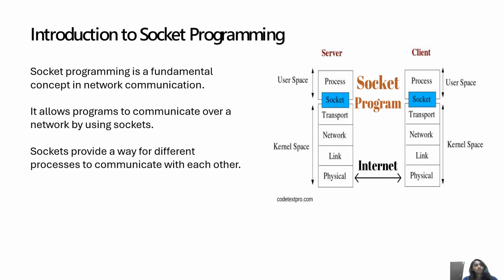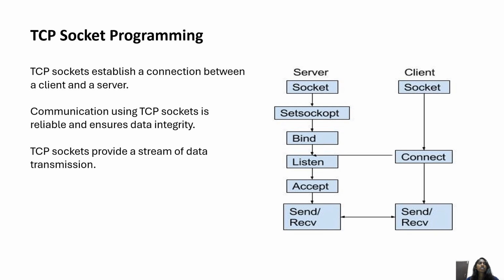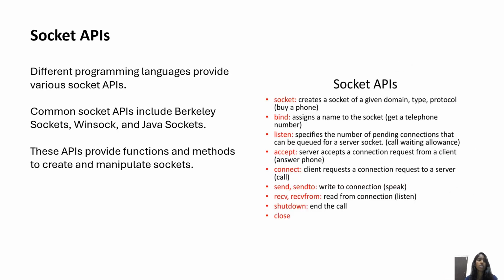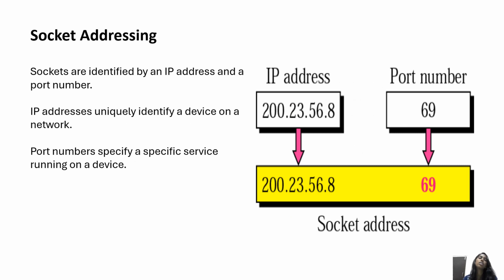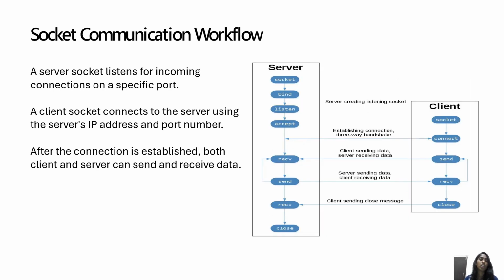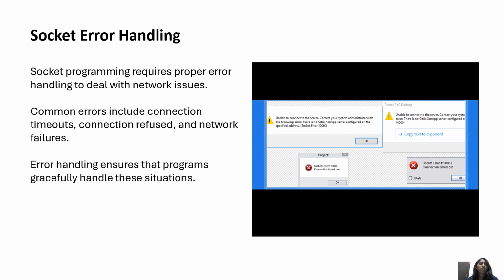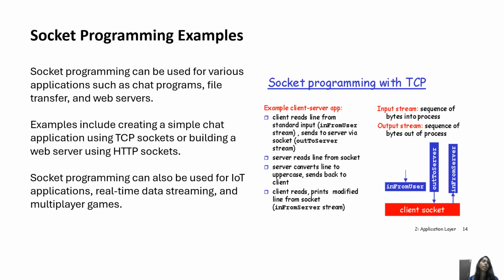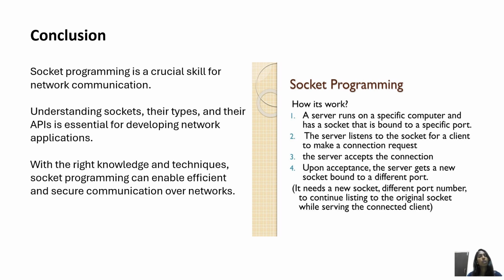Socket programming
Document from 💜